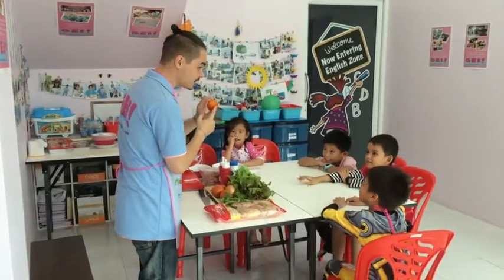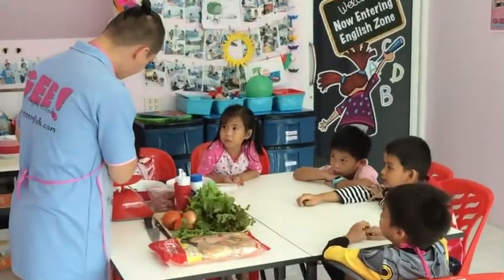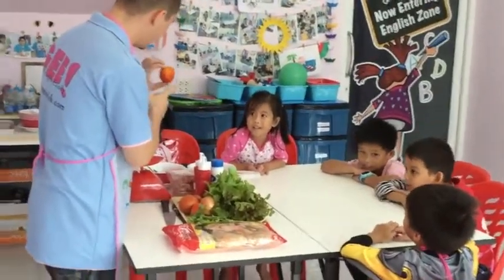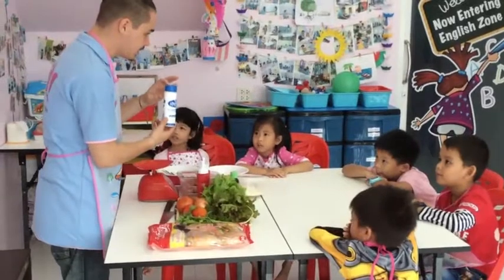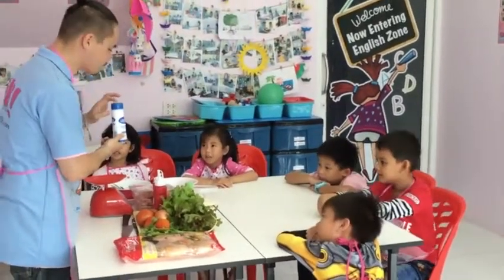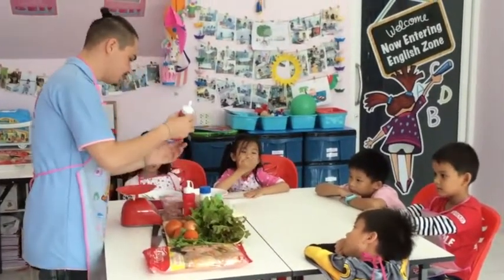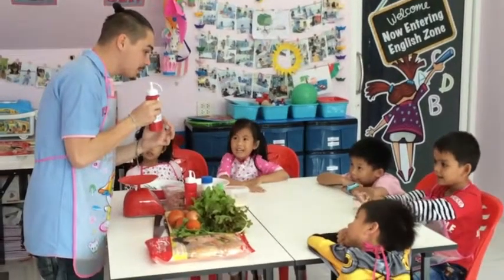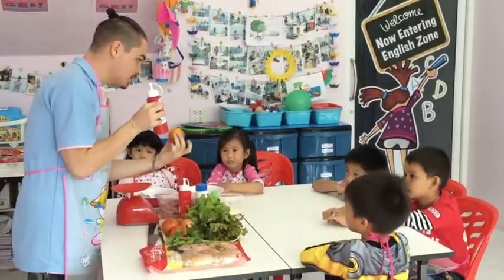How to cook hamburger 🍔